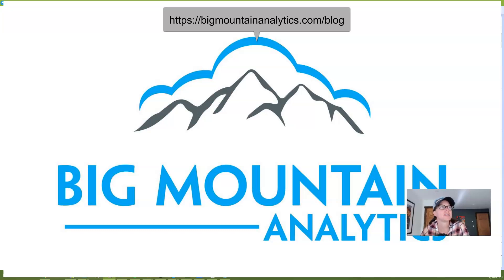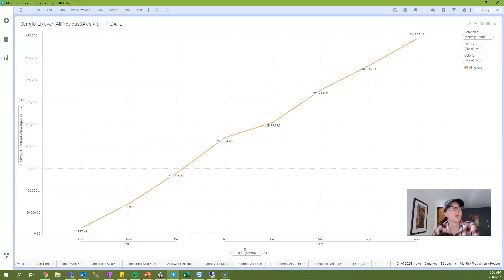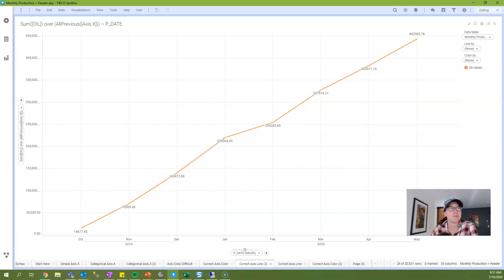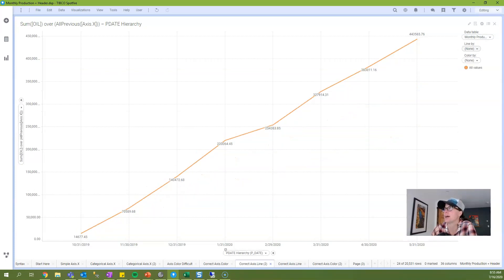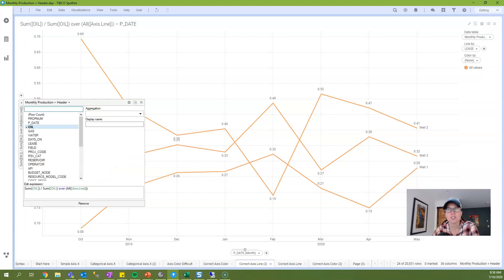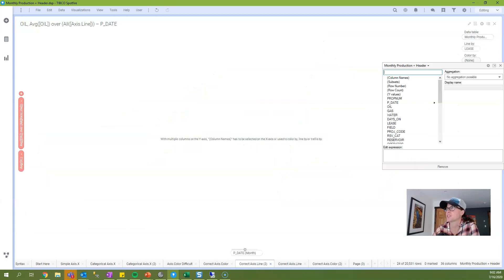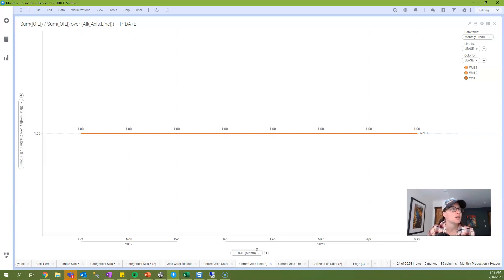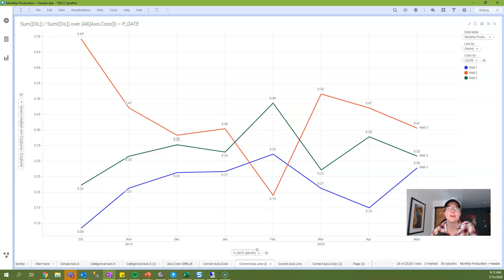Axis Names for Spotfire Line Charts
If you've been following along, you know that my series on learning the Spotfire expression language is something of a long haul. The last post covered Axis Names in Bar Charts, and this week's post covers Axis Names in Line Charts.